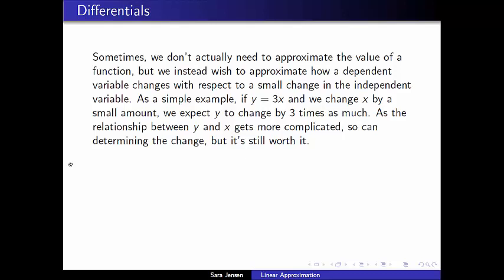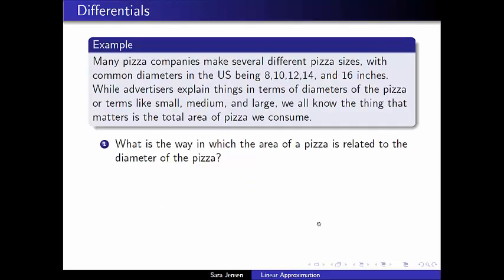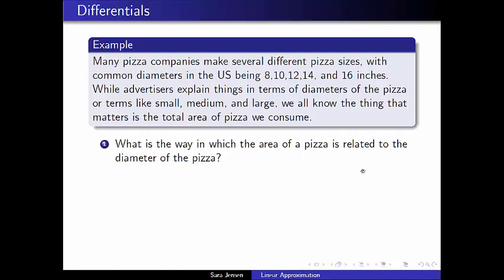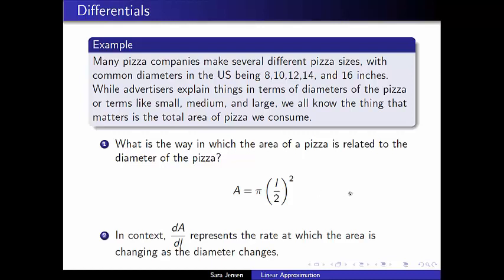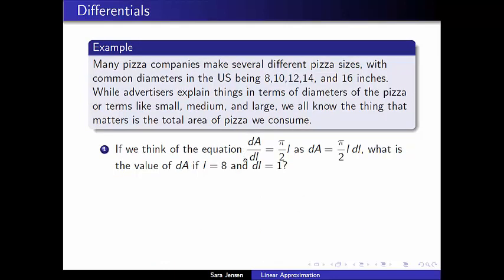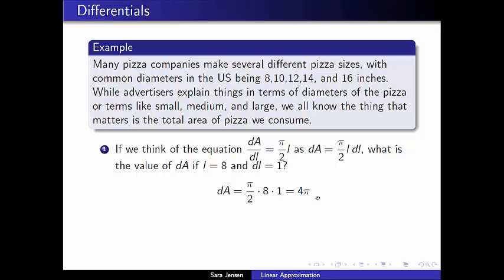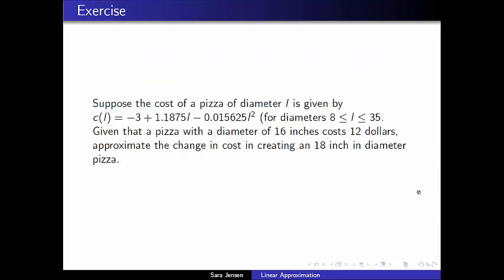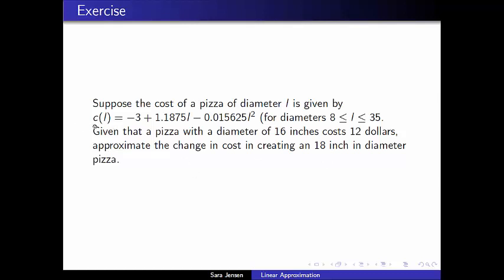Tangent Lines - 2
A video introducing the idea of differentials and using rates of change to approximate the change to a dependent variable given a small change to an independent variable.